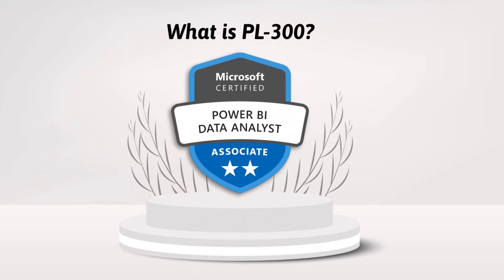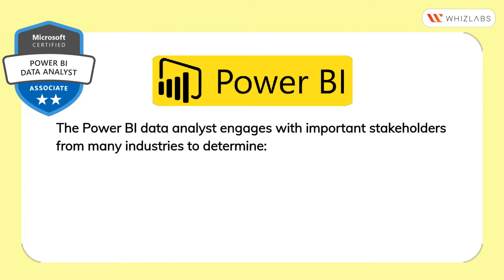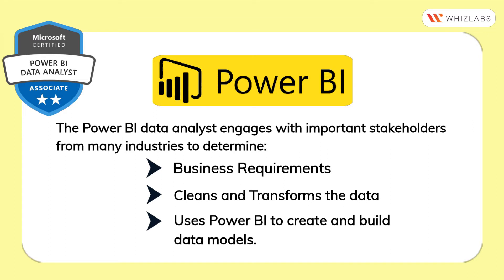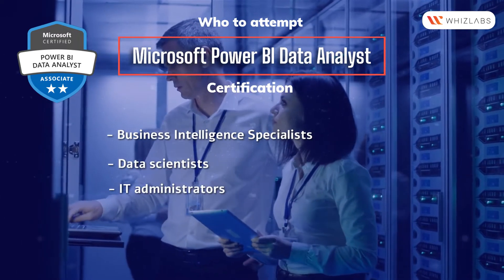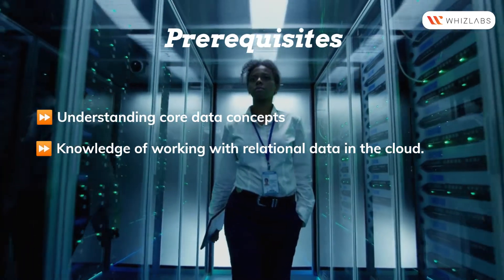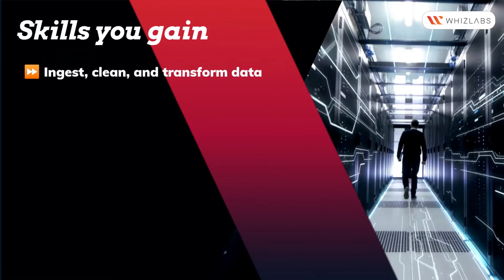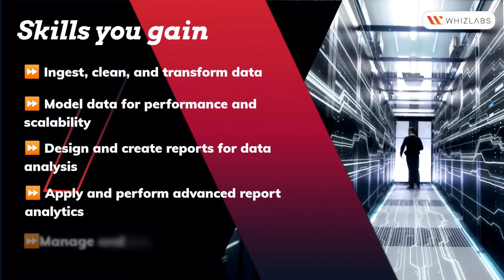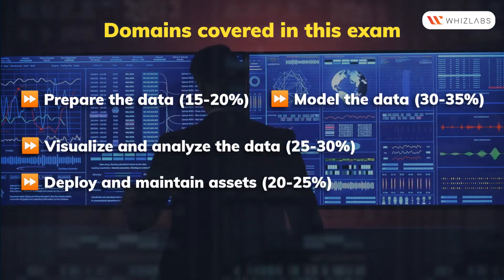PL-300 Exam - What is PL-300 Certification | Microsoft Power BI Data Analyst Certification?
PL-300 Exam - Learn more about this Microsoft Power BI Data Analyst Certification